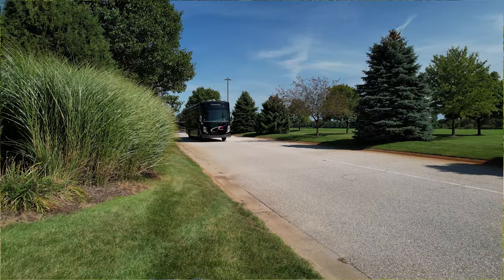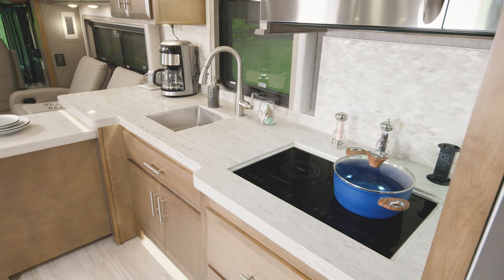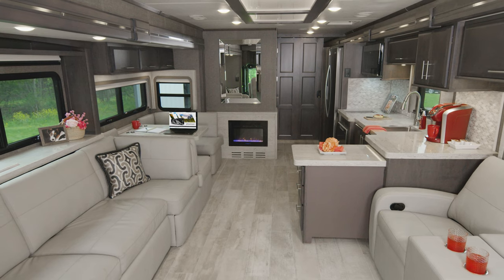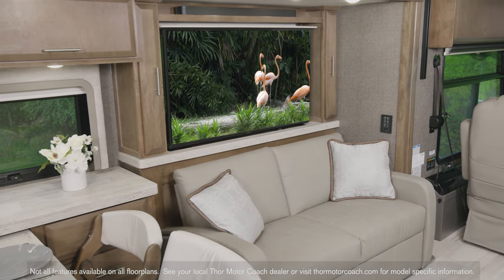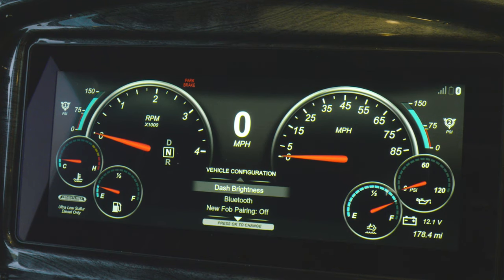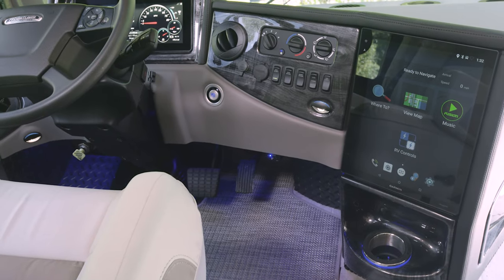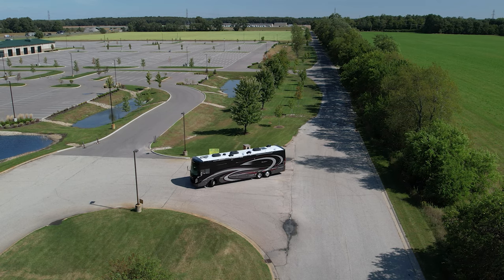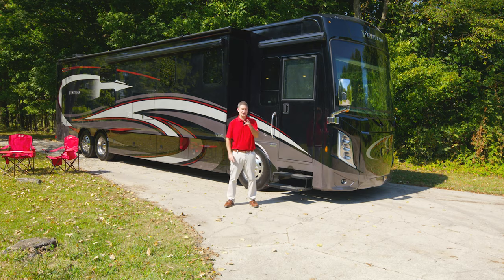2022 Venetian Luxury Class A Diesel Motorhome From Thor Motor Coach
If you're thinking of stepping into a luxury motorhome, the Thor Venetian has the floor plan you're looking for.  It's the perfect rv for a family of 4 or more along with all your friends. It can be a couples rv for full-timing and everything in between.

00:00 Introduction
00:23 L40 Floorplan
01:51 R40 Floorplan
03:03 B42 Floorplan
05:05 F42 Floorplan
06:04 Common Luxury Features
06:26 Rapid Camp Plus
07:16 Wineguard Connect 2.0 4G Hotspot
08:18 Dashboard & Driving Features
16:37 Exterior Features
17:28 Warranty